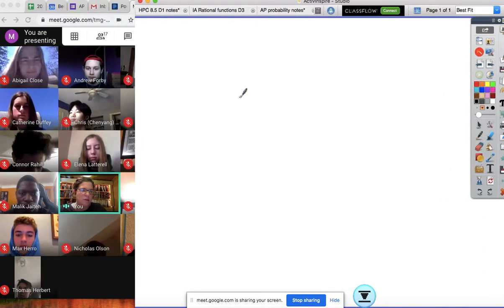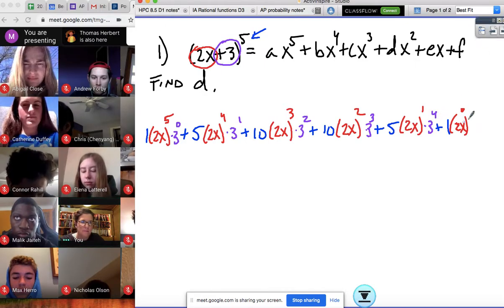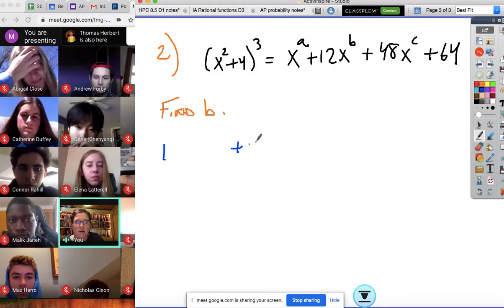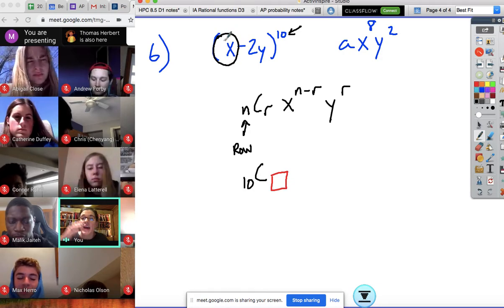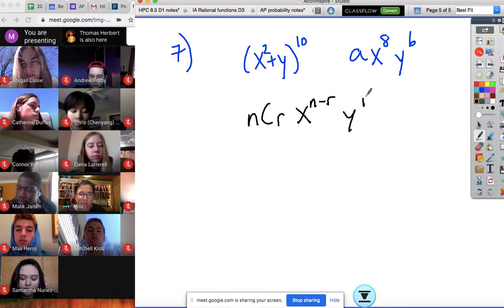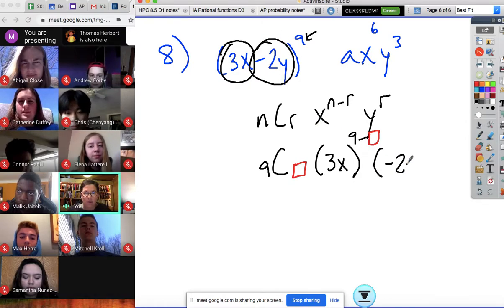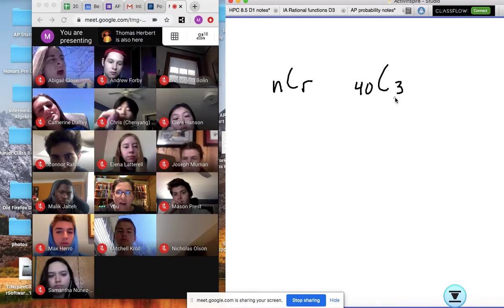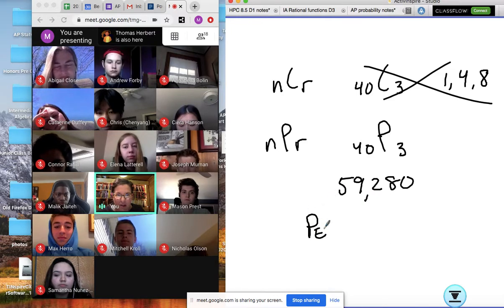HPC Thurs 4:30 live class